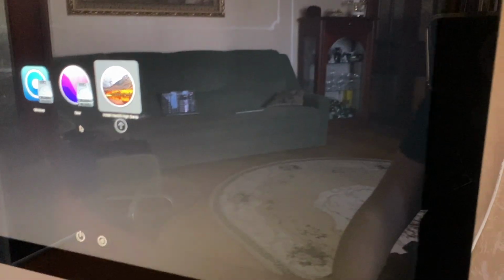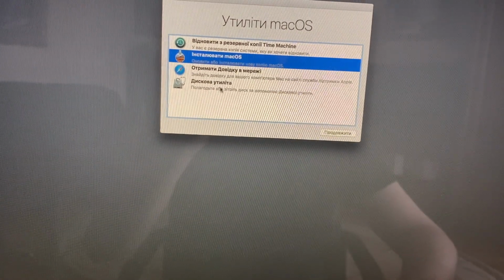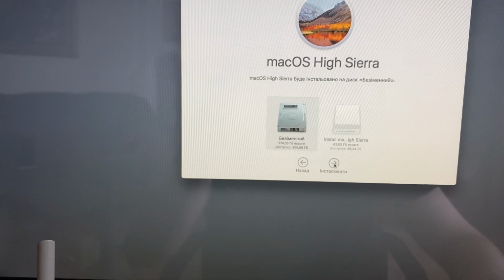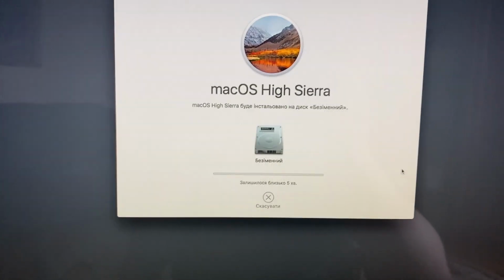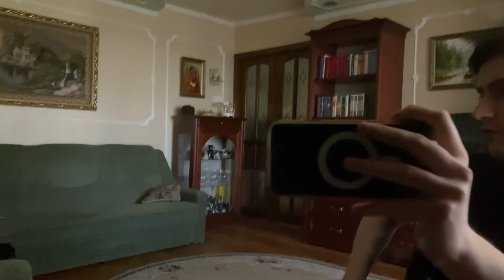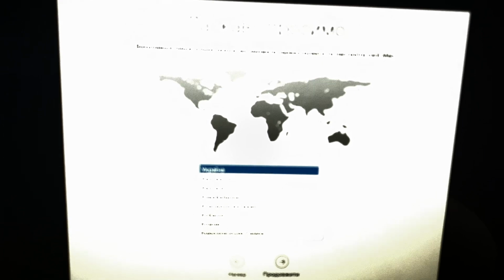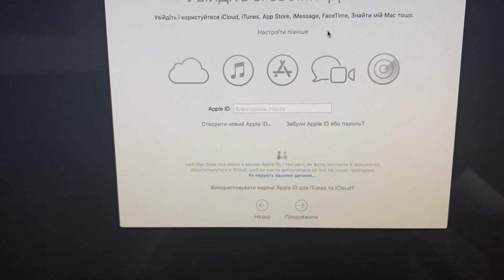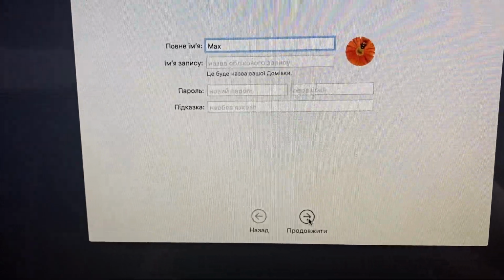Installation macOS High Sierra From Bootable Flash Drive Full Installation